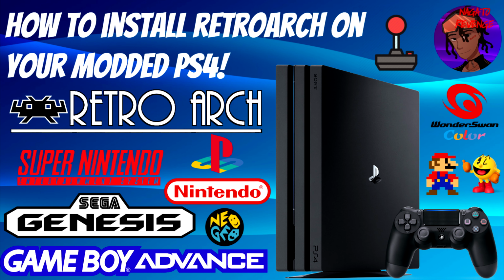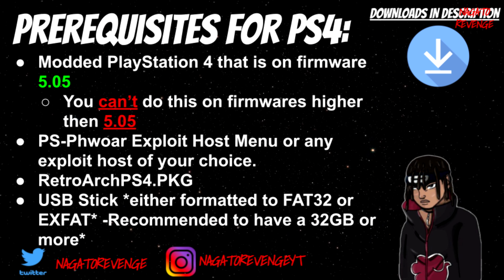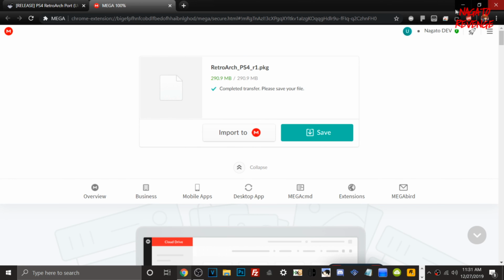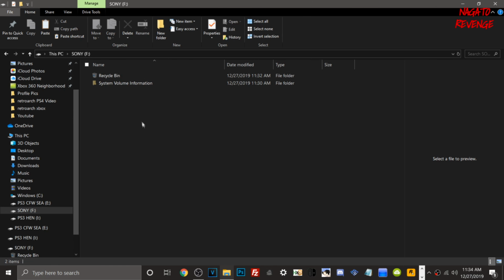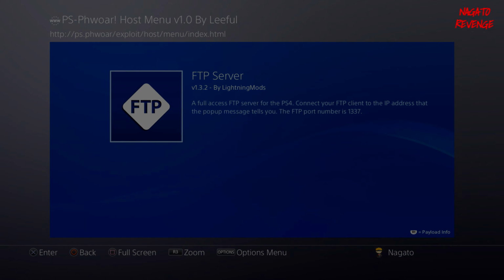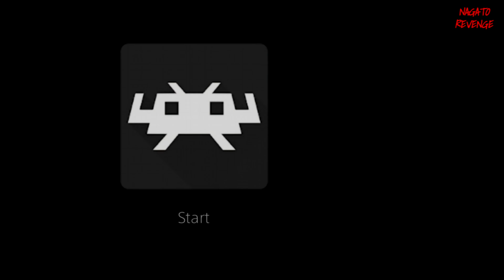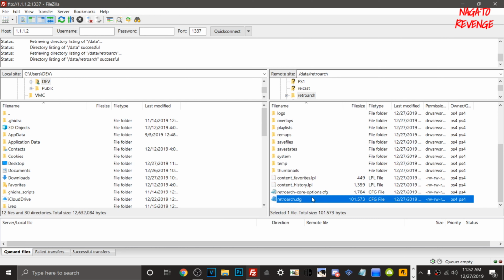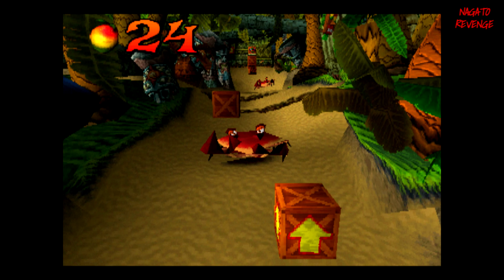How To Install RetroArch On Your Modded PS4! (NES/SNES/Sega/PS1/GBA+ More!) | USB, HDD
For today's video I will be showing you guys on how to successfully install RetroArch  onto your modded PS4! RetroArch is a multi-core emulator that allows you to play your favorite classic console such as the Super Nintendo, PSX, Sega Genesis and more! Note this NOT an official build of RetroArch however, this is a pre-compiled build that was specifically ported for the PS4. There about 20+ cores in this and it's based of RetroArch 1.8.1 framework.

Additional Notes:

• Games can be loaded from your HDD or USB.
• Some consoles may need bios to run cores. *PS1/WonderSwan are examples.*
• N64 Emulation is EXPERIMENTAL however it seems to run fastest with rice gfx plugin.
• There is also a small bug where games won’t load after closing it, just release the core and load said title again.
• This build is based of v1.8.1 of RetroArch.

★ Prerequisites:

• Modded PlayStation 4 that is on firmware 5.05.
* You can’t do this on firmwares higher then 5.05*
• PS-Phwoar Exploit Host Menu or any exploit host of your choice.
• RetroArchPS4.PKG
• USB Stick *either formatted to FAT32 or EXFAT* -Recommended to have a 32GB or more*
• Roms for your respective core. *SNES/NES/SegaGen etc.*
• Bios Files for certain consoles *PS1 is an example.*
• FileZilla FTP Client
• Data ⇨ RetroArch ⇨  System *this is the directory where your bios files will go to*

★  Credits:

➤ psxdev aka Big Boss
➤ DefaultDNV
➤ Flatz
➤ Frangacj